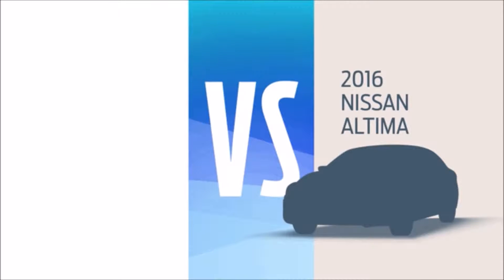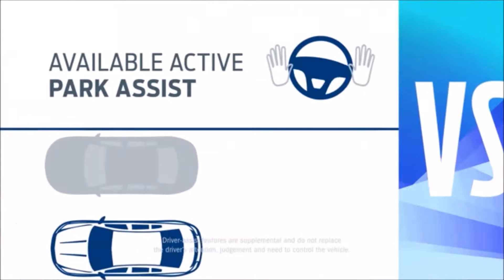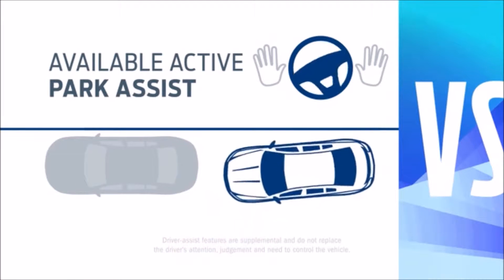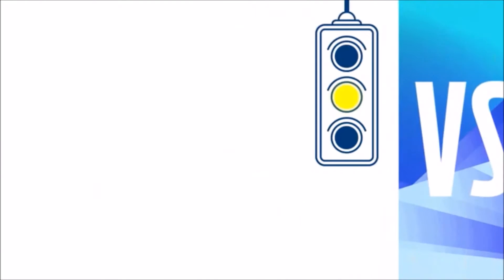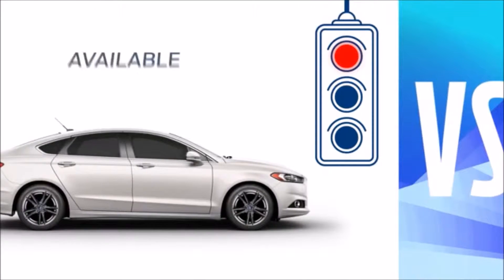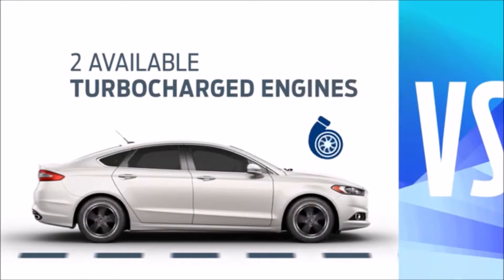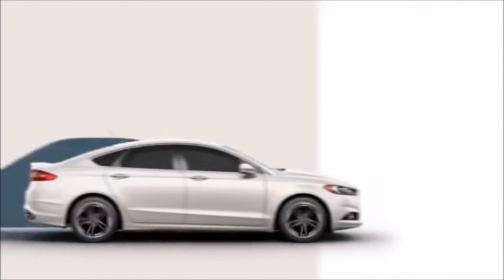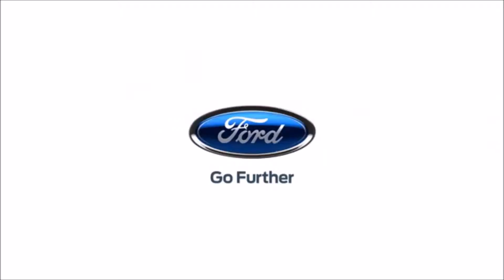2016 Ford Fusion Avon, NY | Ford Dealership Avon, NY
Cortese Ford is your trusted Ford dealer, serving residents of Avon, NY and the surrounding cities. If you are in or around  Avon, NY and you are looking for the premier service, selection, and prices on all new or pre-owned Ford vehicles then you need to look no further than Cortese Ford. The wonderful folks at Cortese Ford are experts in all things Ford related and are capable of doing whatever needs to be done to get you in a new vehicle today. There may be another Ford dealership in your area, but there is not a better Ford dealership than Cortese Ford. Do yourself a favor and make the trip over to Cortese Ford today to see why we are the premier Ford Dealer in the entire area.